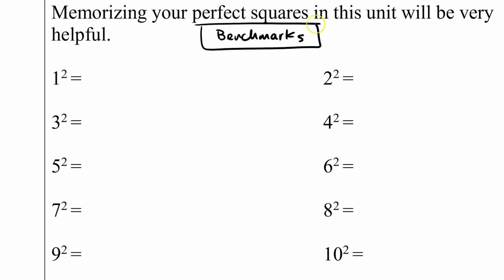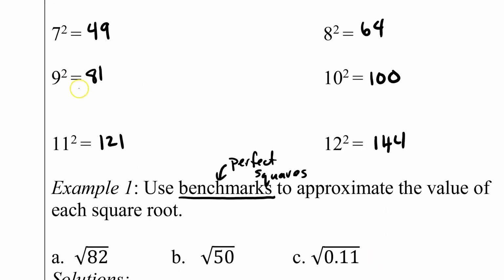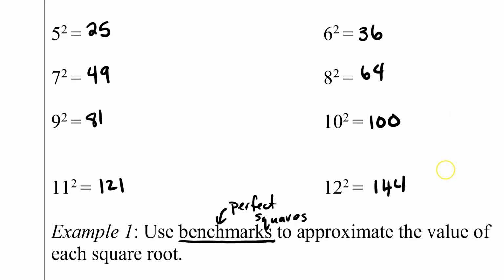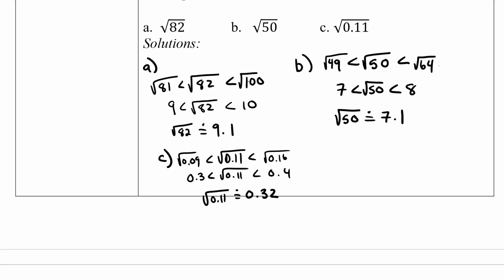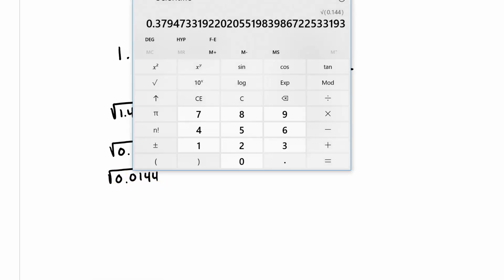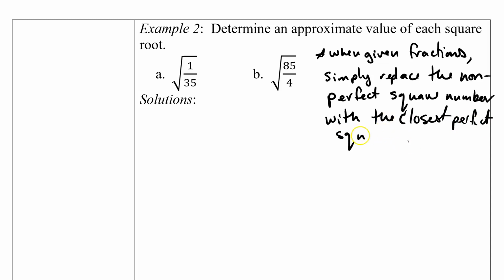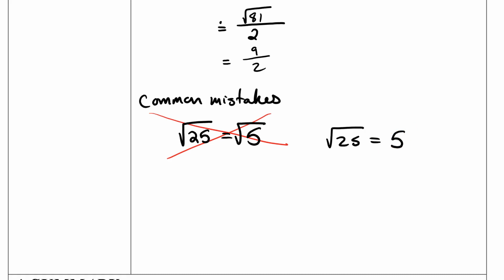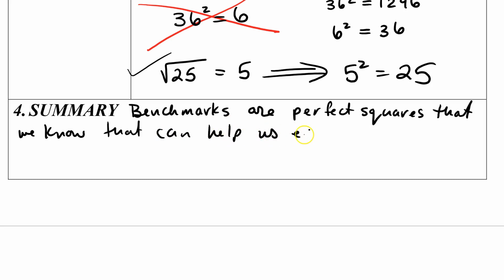2 2 Estimating square roots